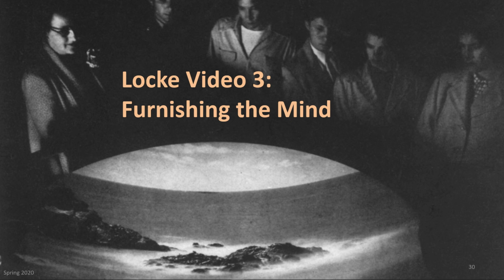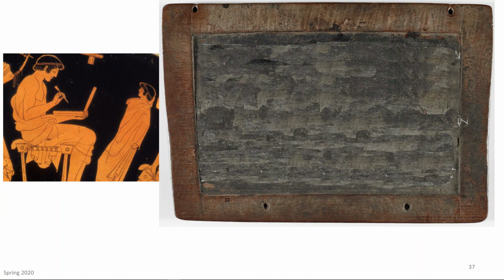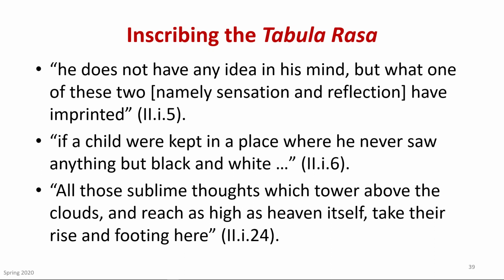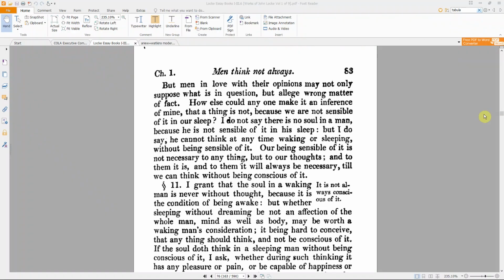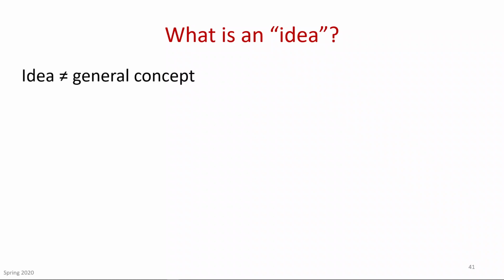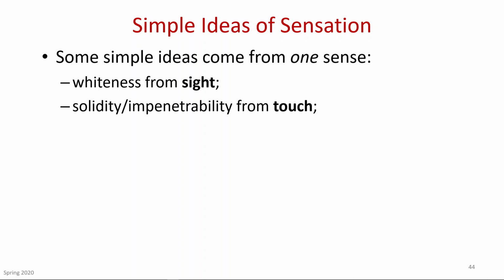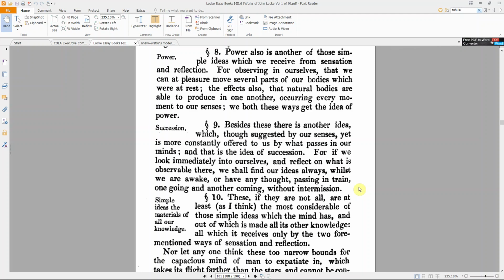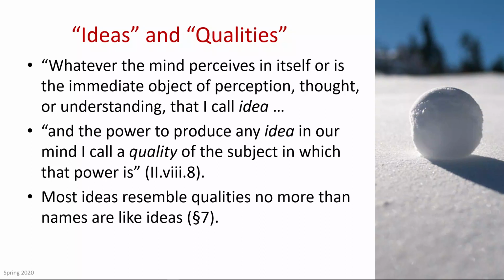Locke Video 3: Furnishing the Mind